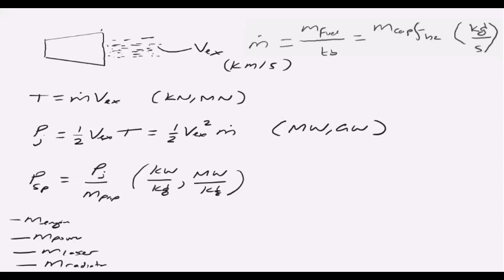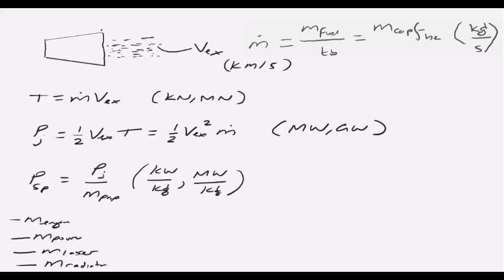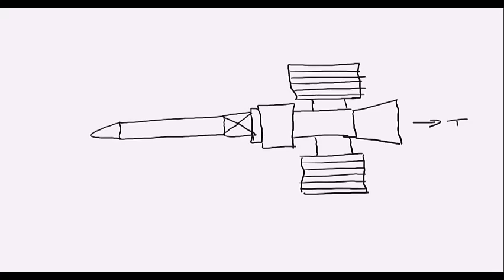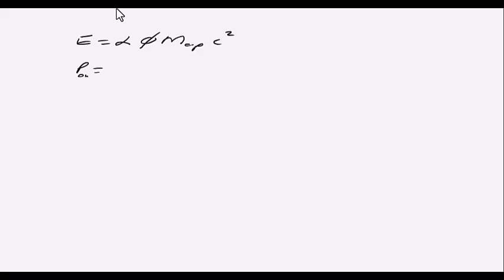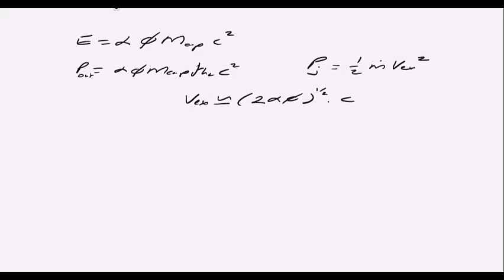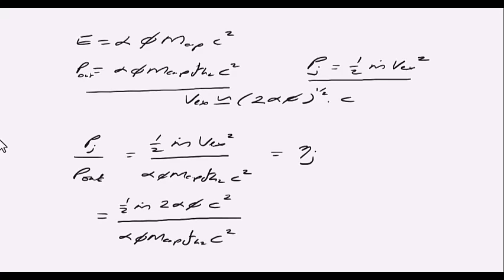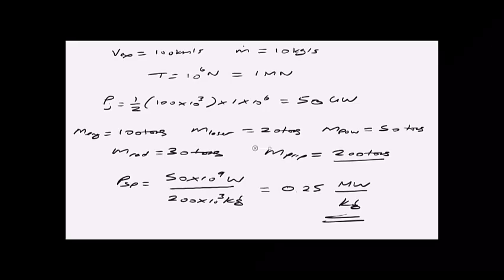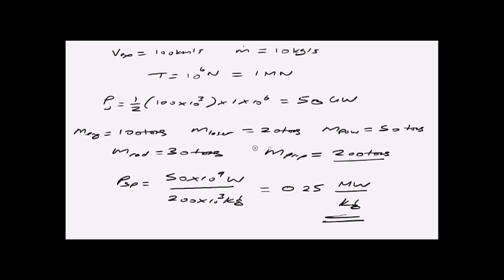Room 5. Basic Propulsion Equations for Reaction Engines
Basic Propulsion Equations for Reaction Engine Type Systems and Link to Jet Efficiency